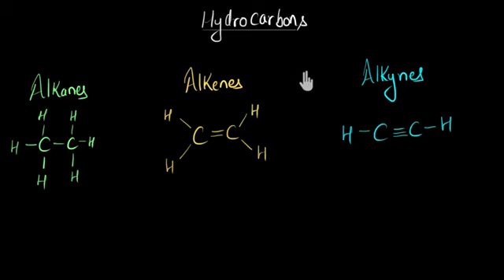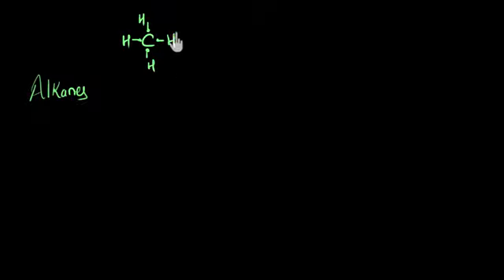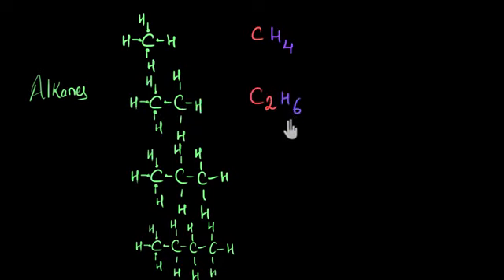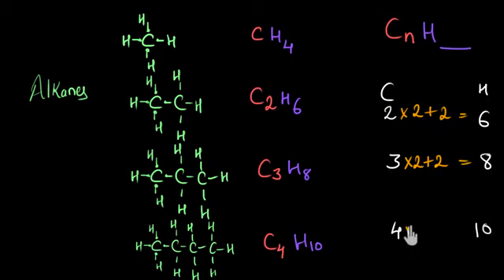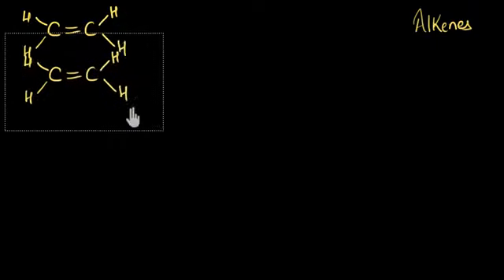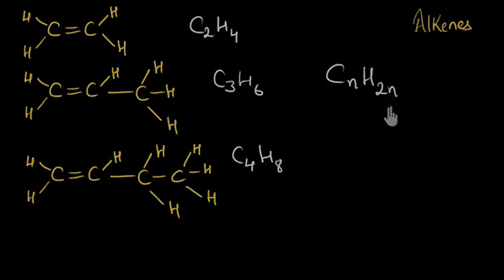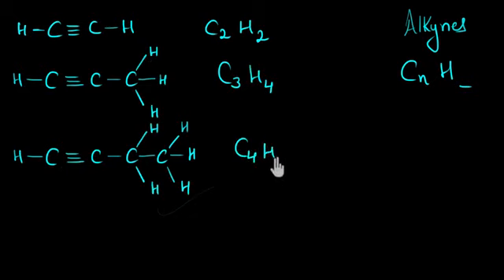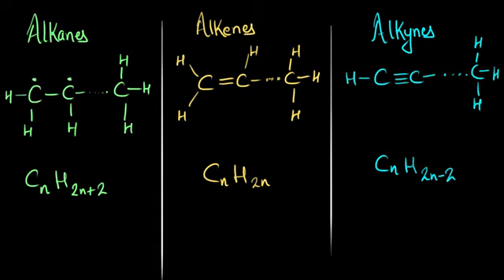Hydrocarbon | Alkanes | Alkenes | Alkynes | Chemistry